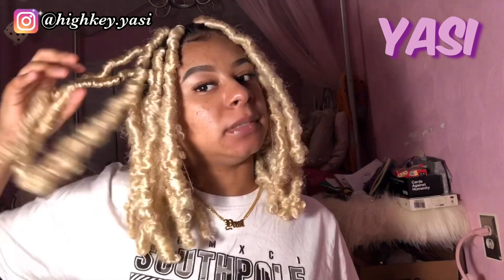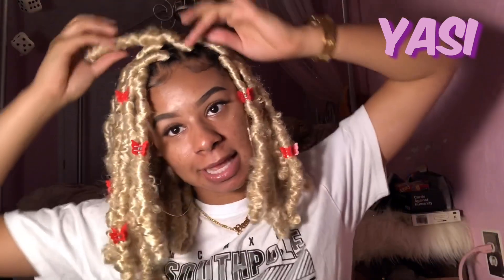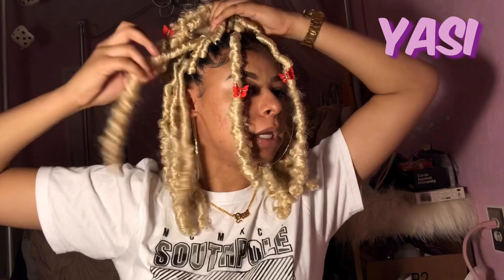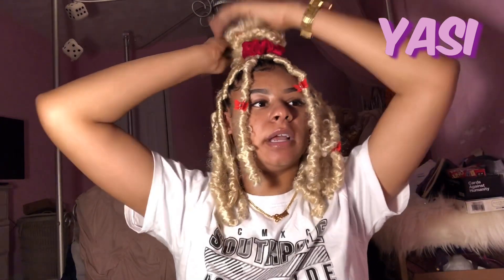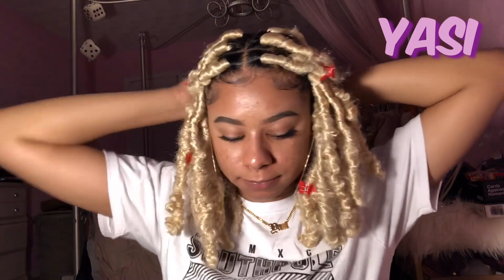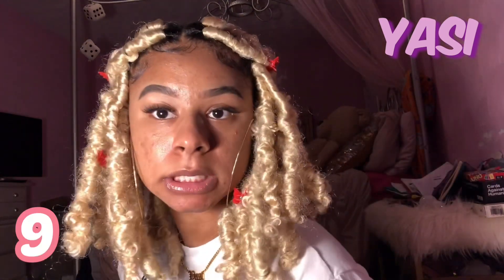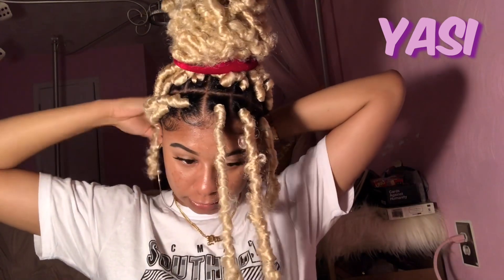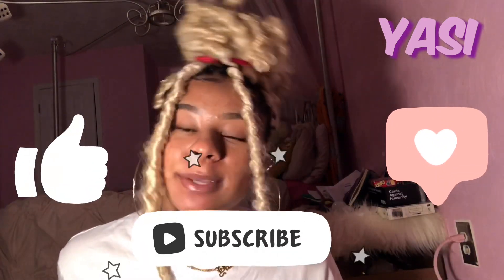12 Unique Butterfly Loc Hairstyles (Simple) 🦋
Here’s some cute unique hairstyles for your butterfly locs 🦋 and possibly could work for short passion twists also. 💗

I use my phone to edit & record.
I own no rights to the music within the video.